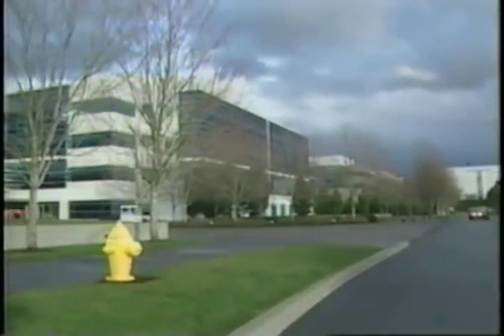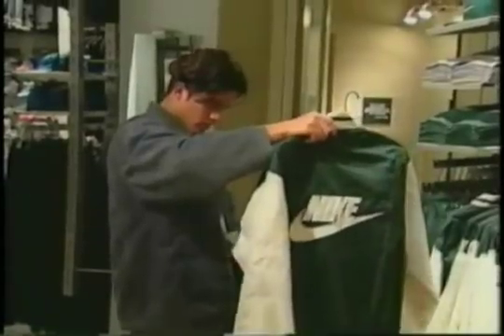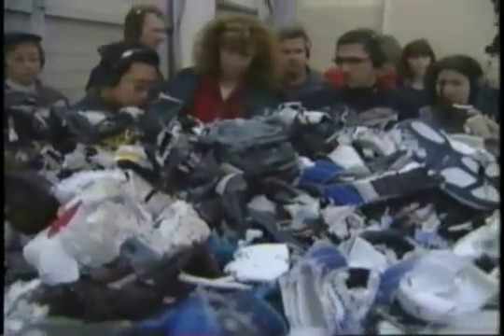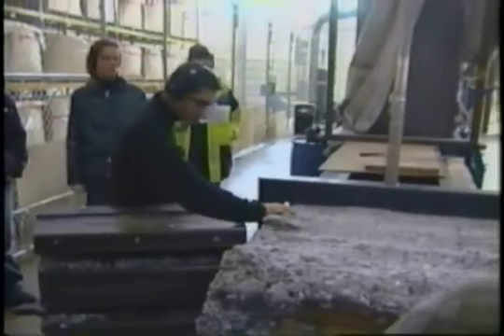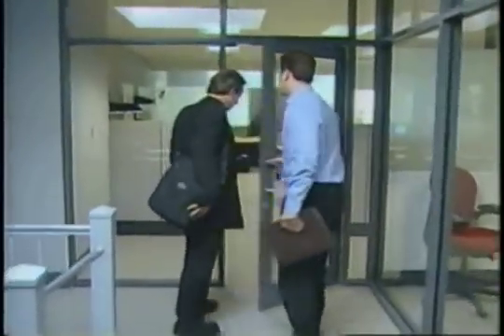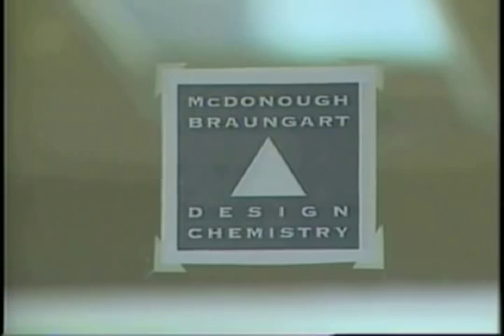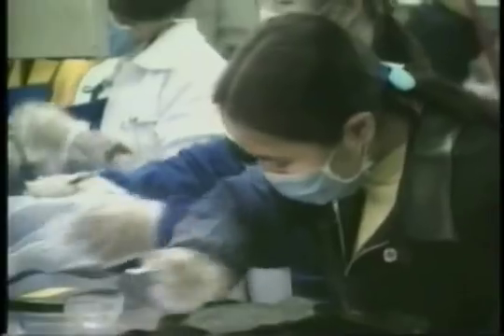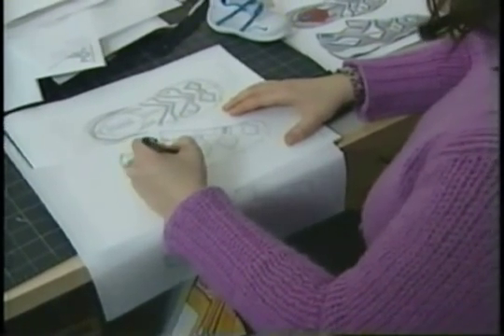WasteEqualsFood at Nike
A video for the UMass Sustainable Living class on how Nike is using ecological principles to improve their bottom line.